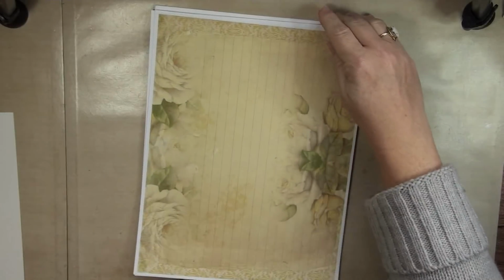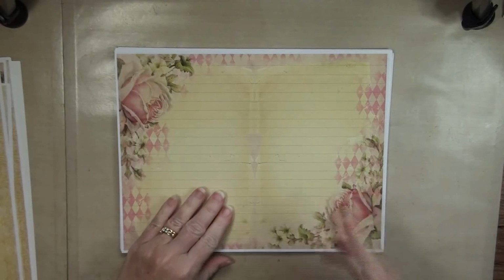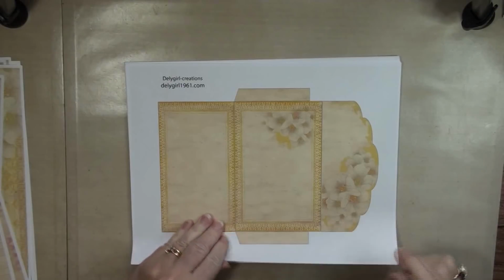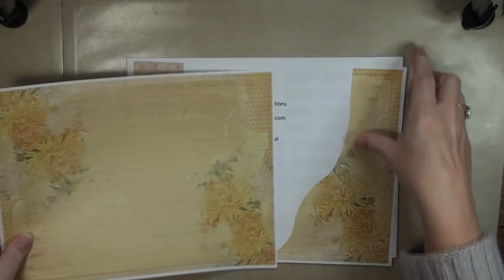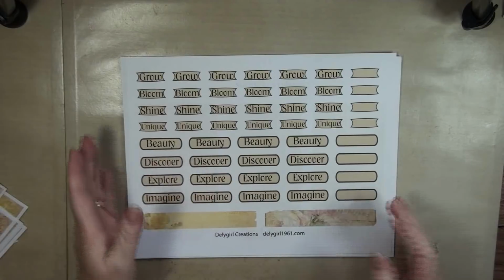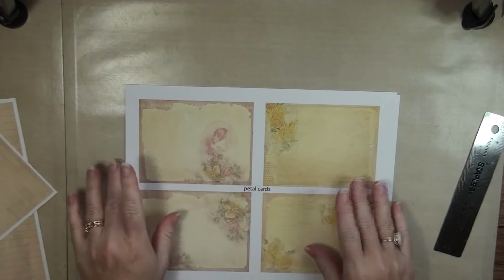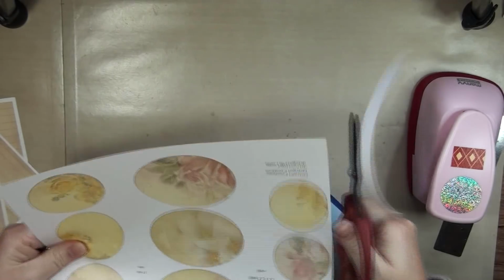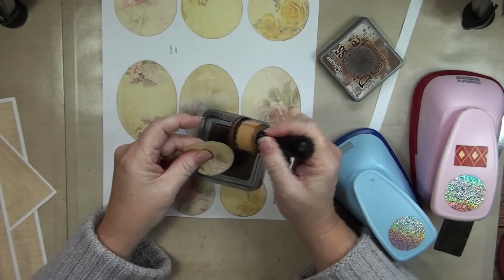"NEW" in store-Faded Floral Digital Kit